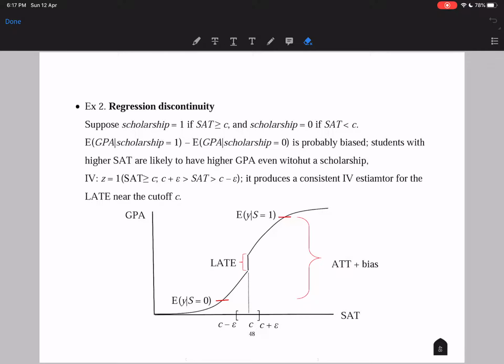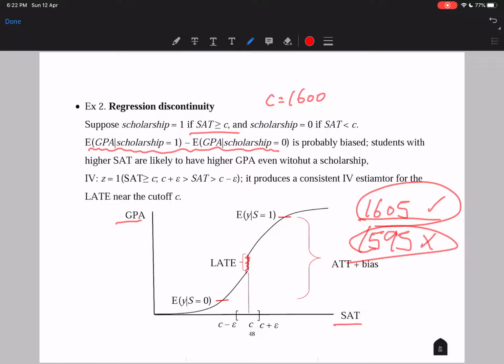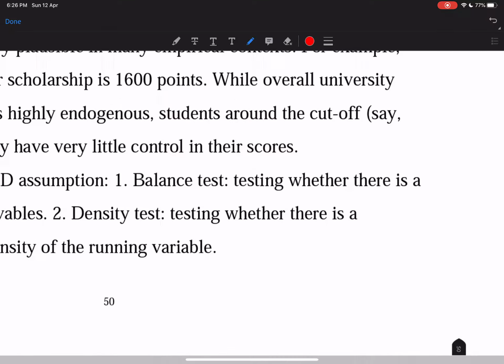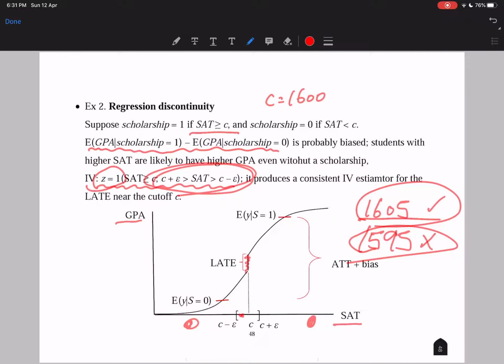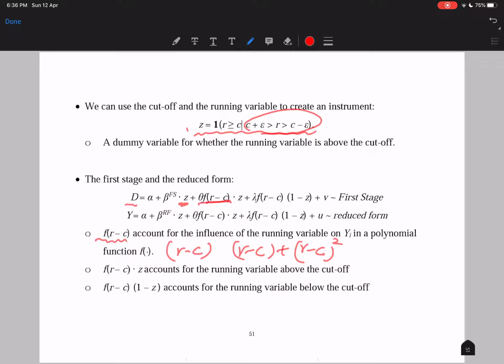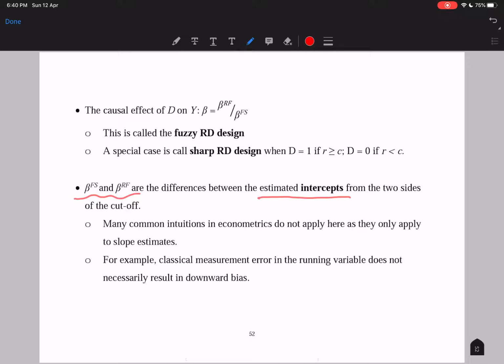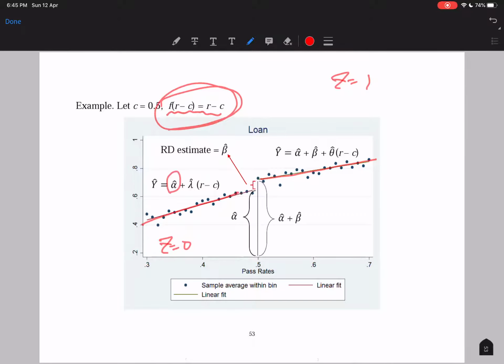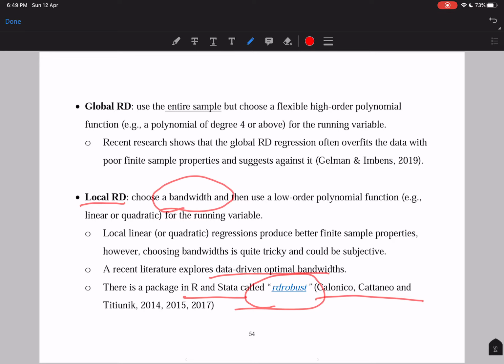Instrumental Variable Part 3-2